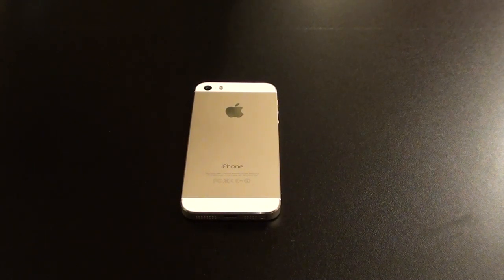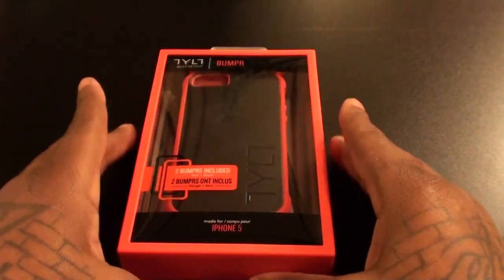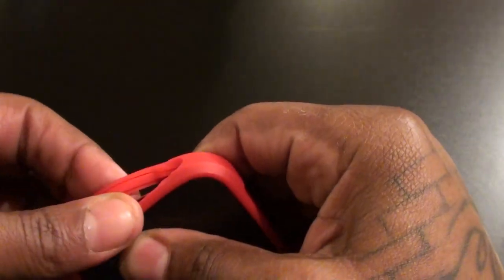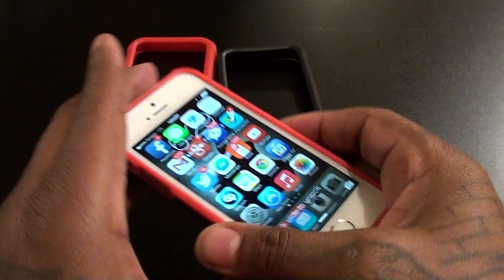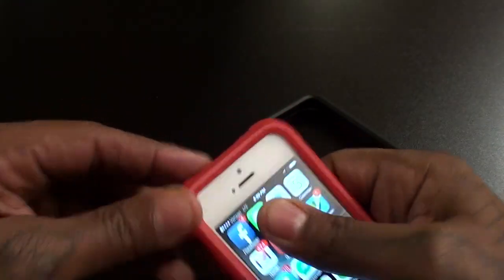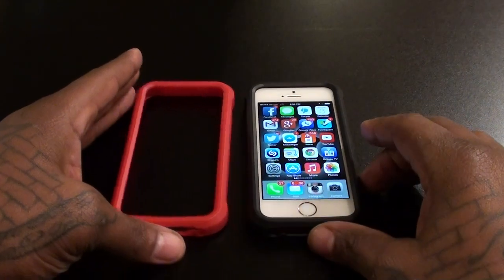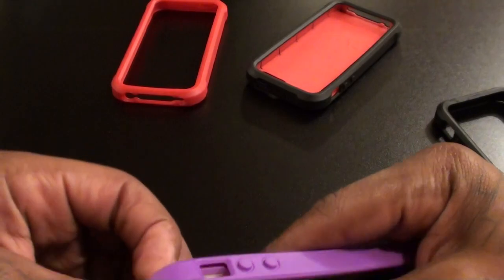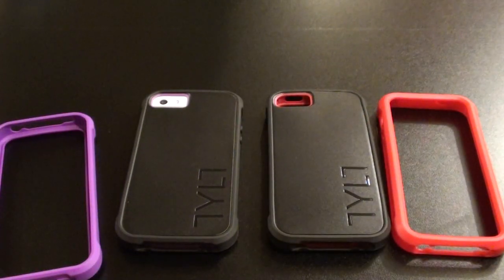TYLT Bumpr Protective Case for iPhone 5 / 5S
The TYLT BUMPR is a work hard / play hard case with multiple personalities; one vibrant color expression and another for an all black look and yet another for a sleek slim mode were the extra bumper protection isn't needed